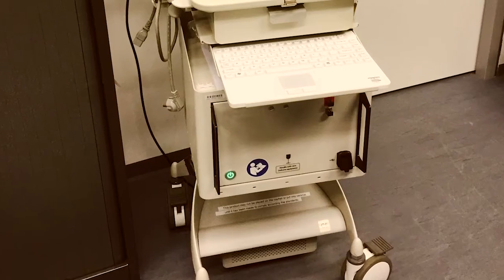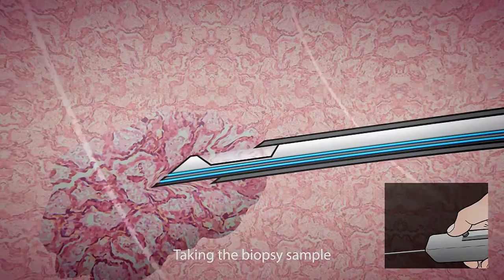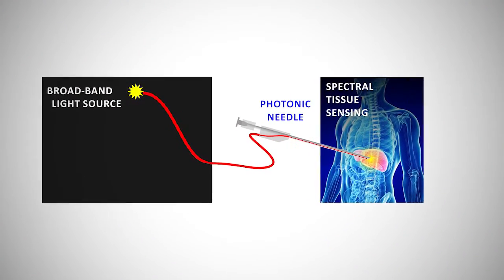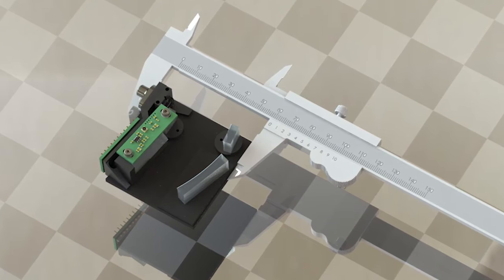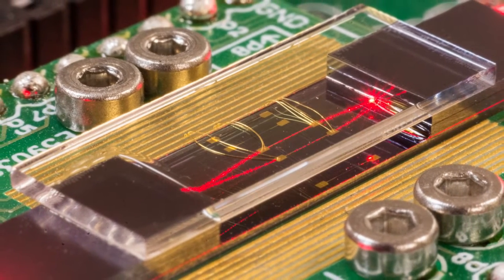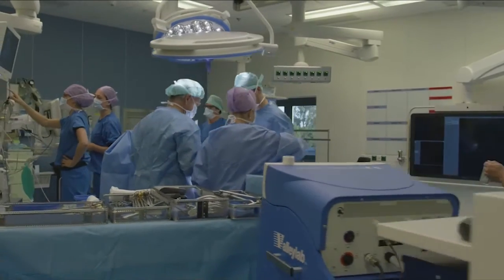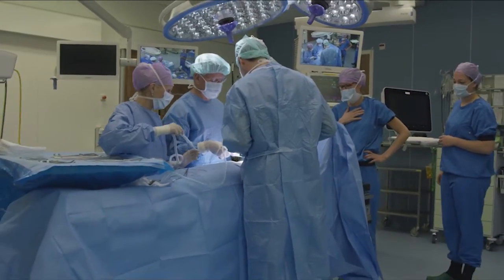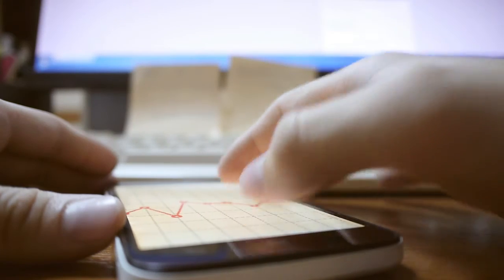InSPECT: real-time cancer diagnosis with miniature spectrometers (European project)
InSPECT aims for real-time cancer diagnosis with miniature spectrometers integrating photonics. Miniature broadband (400-1700 nm) solid-state light source and low-cost integrated VIS/NIR/SWIR spectrometers offer image-guided spectral tissue sensing biopsy.